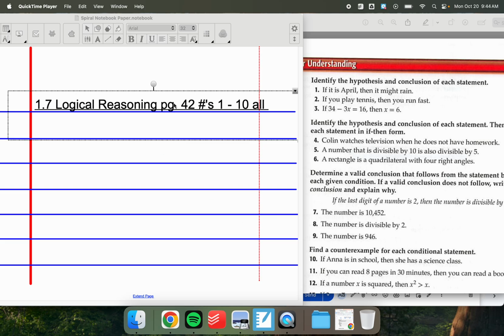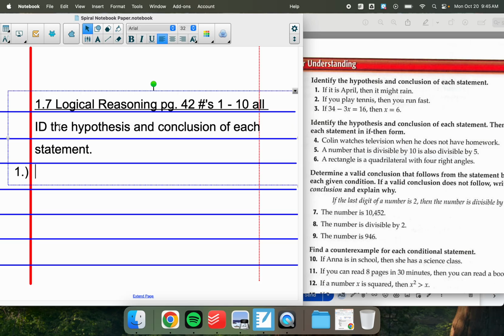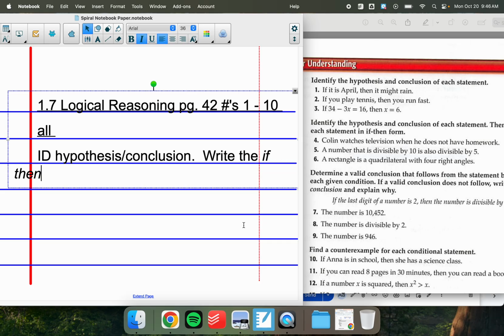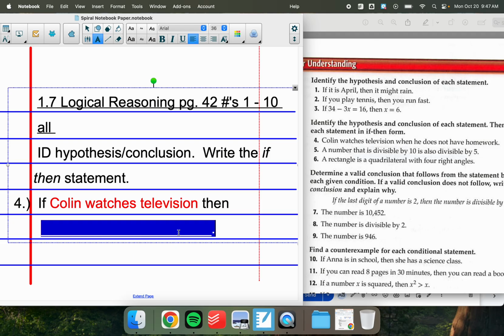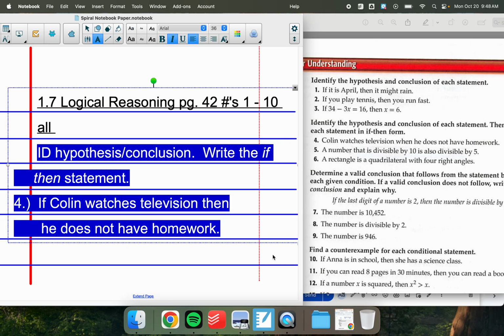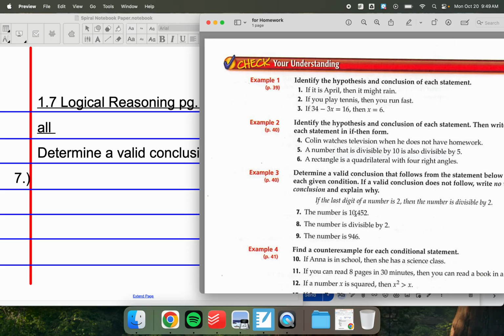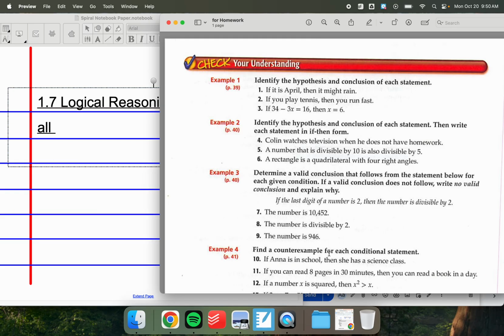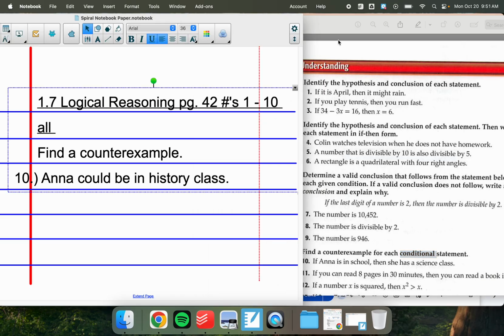1.7 Logical Reasoning and Counterexamples (Problems from Book)